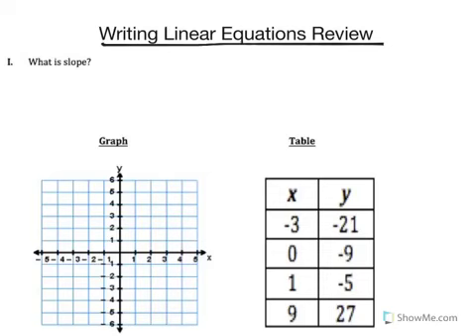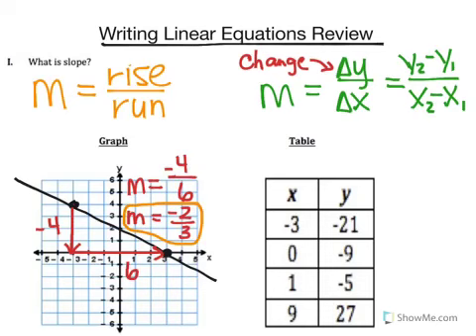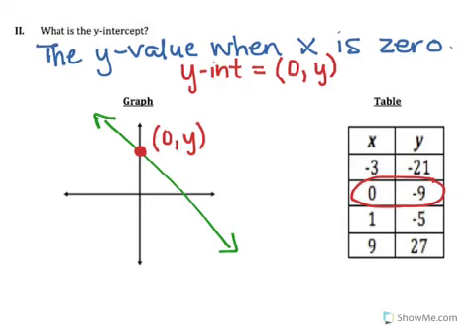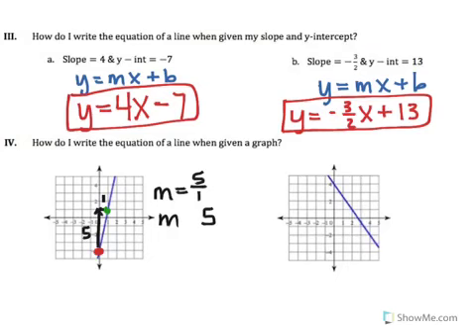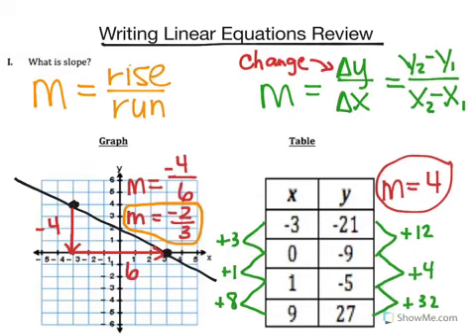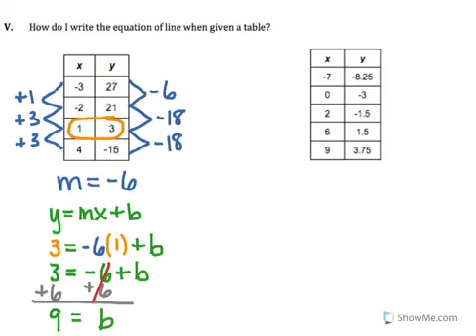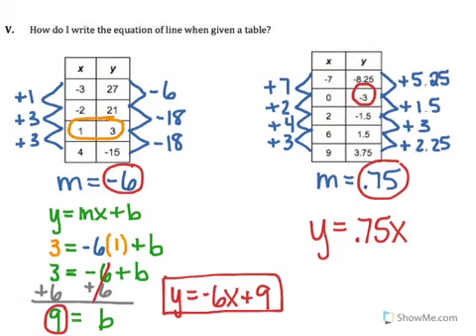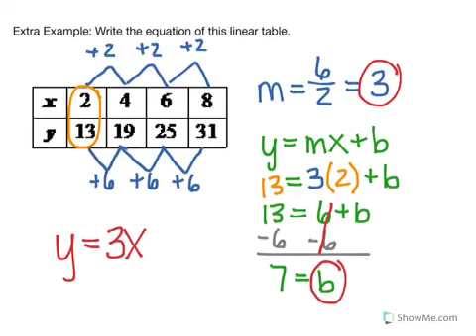Writing Linear Equations from Graphs & Tables